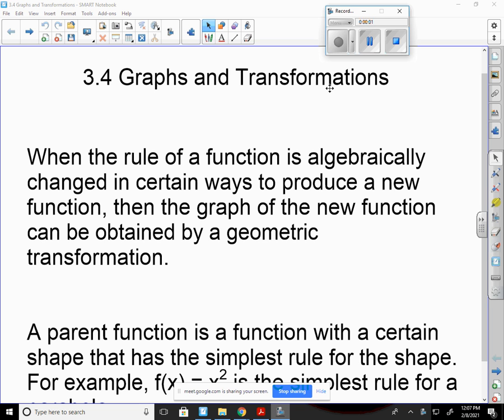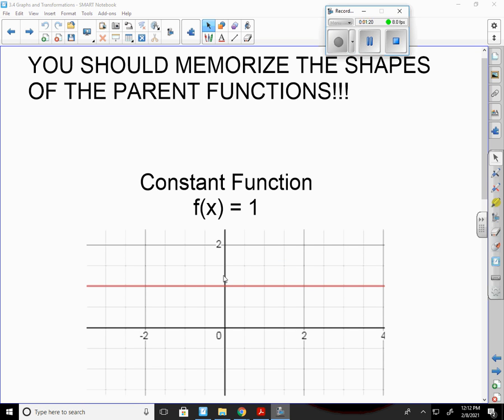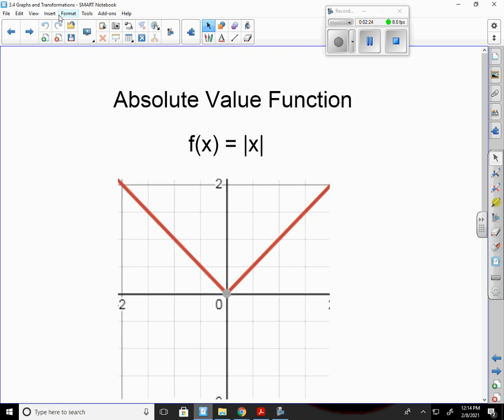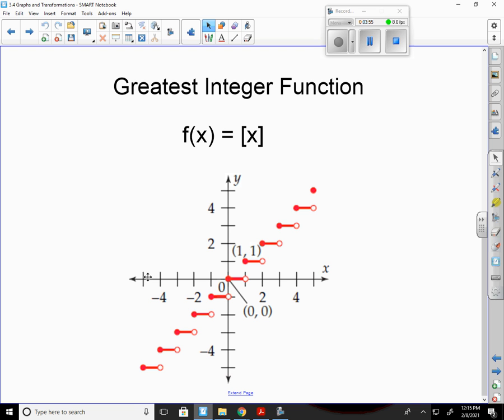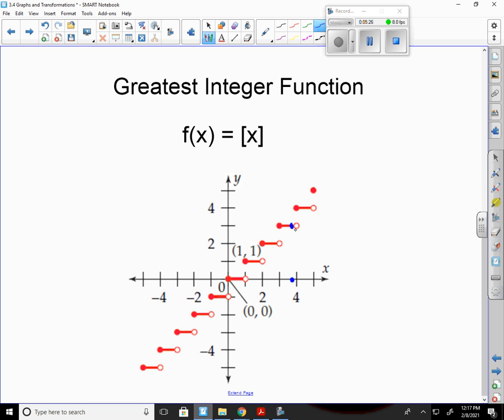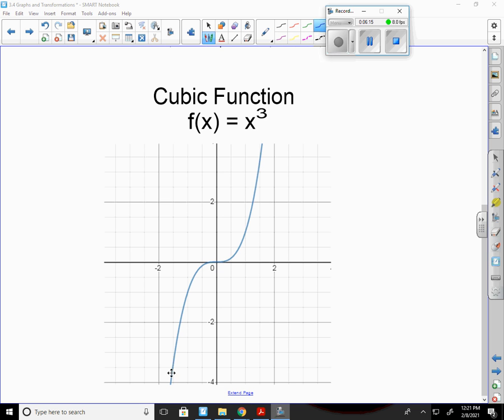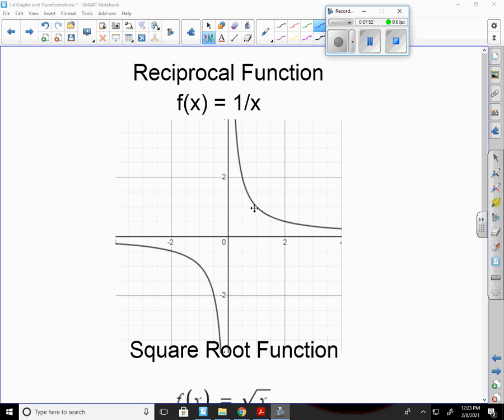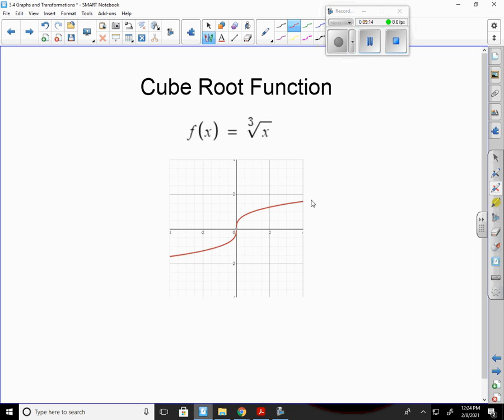3 4 Graphs and Transformations Day 1